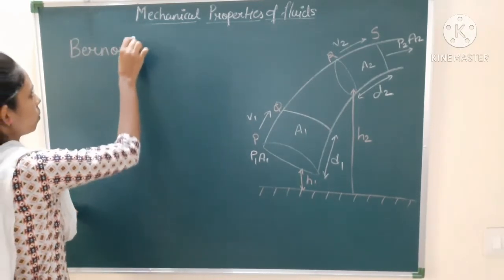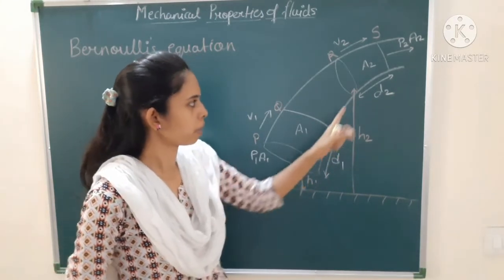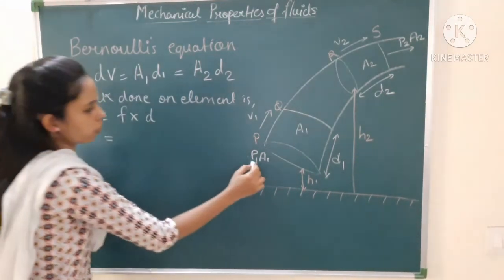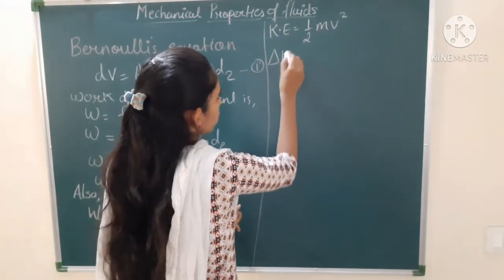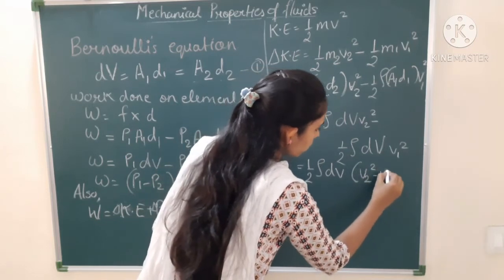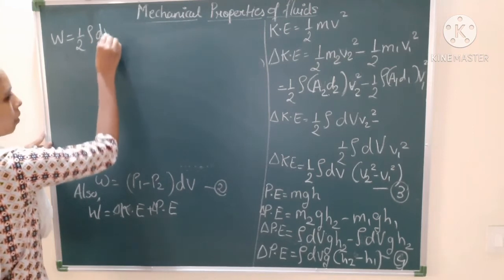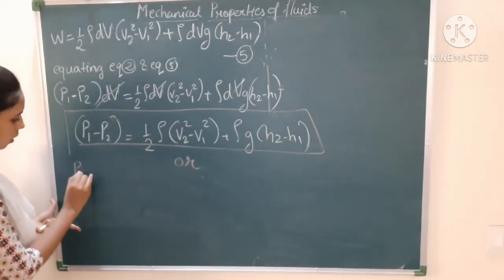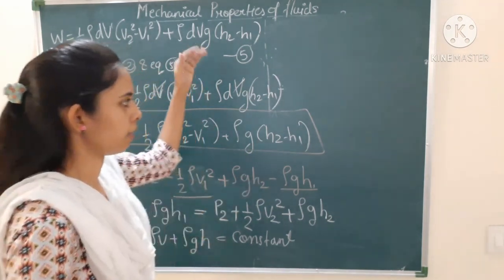Bernoulli's Equation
Correction in equation which is above the equation no. 4
second term of RHS after negatuve sign...consider  h1 instead of h2
i.e. density dV g h2 - density dV g h1